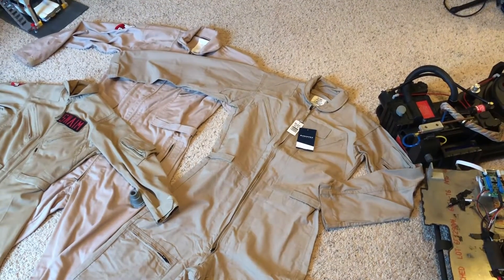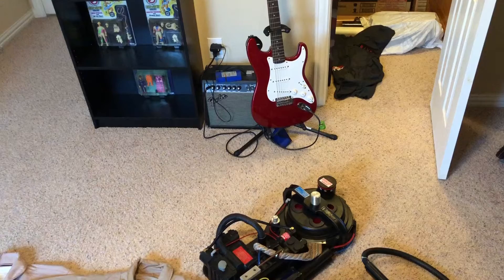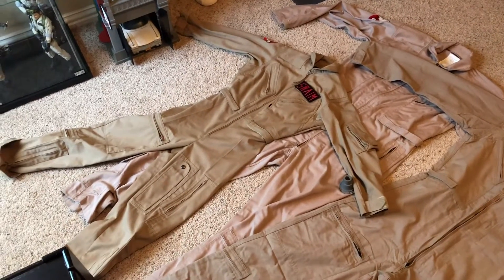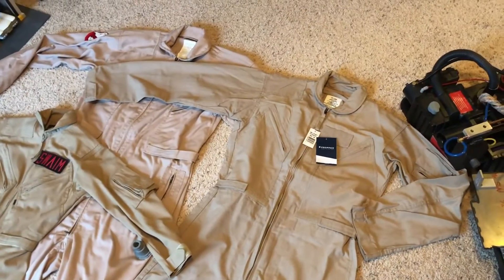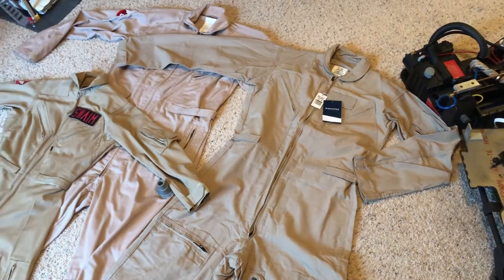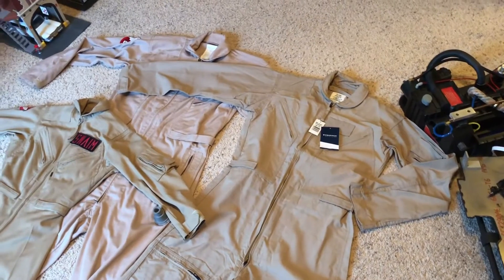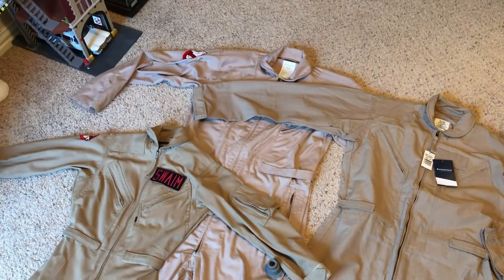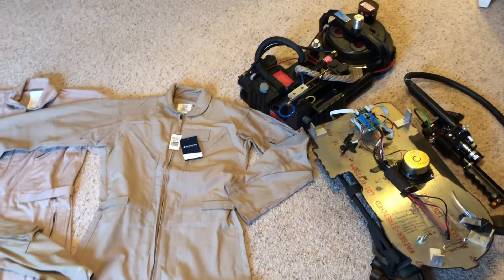New Ghostbusters Uniform and Proton Pack Battery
Propper 40 Long Flight Suit - eBay seller industryrecycles

12 V 9800 mAh “Blue Brick” battery

Patches on the way from gbfans.com